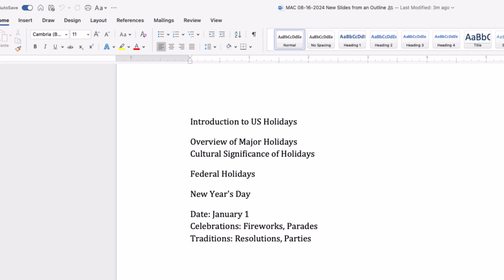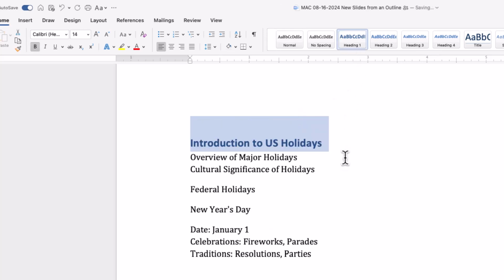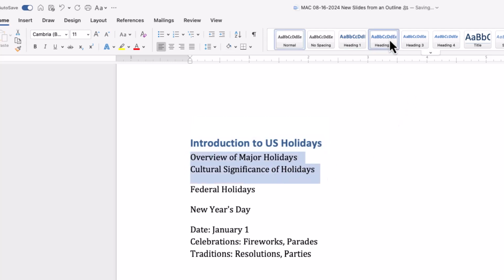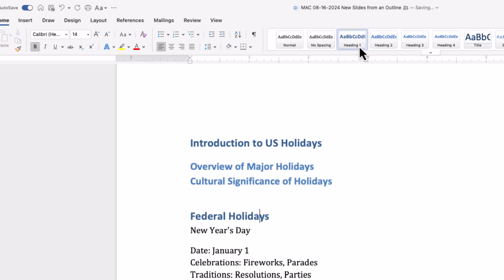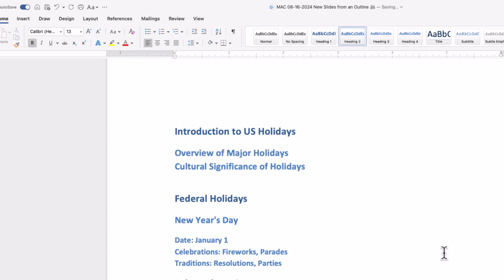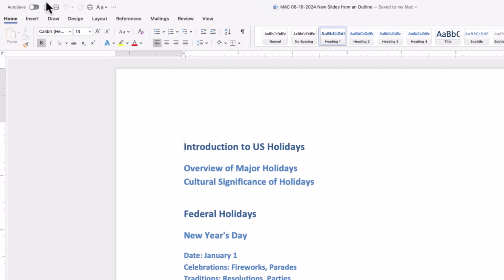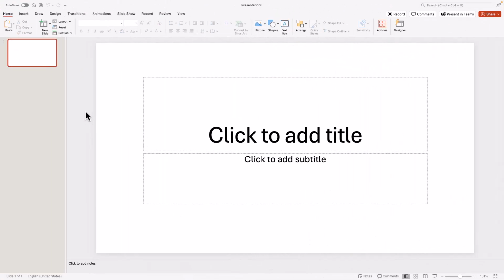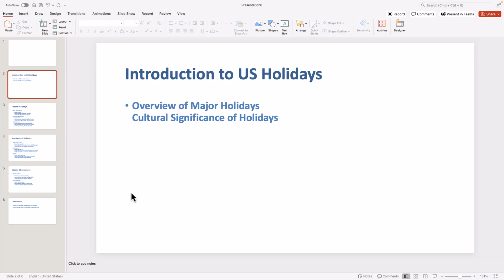How to Create Slides in PowerPoint From an Outline MAC Version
Staring at a blank PowerPoint screen can feel like trying to write a novel with no outline. It’s slow, frustrating, and honestly, a waste of your time. If your content already lives in a Word document, why rebuild it from scratch? This 60-second video shows you how to flip your outline into a full slide deck in seconds. No more copying and pasting. Just structure it right and let PowerPoint do the magic. Watch this shortcut and turn that outline into a presentation in less time than it takes to grab your coffee.